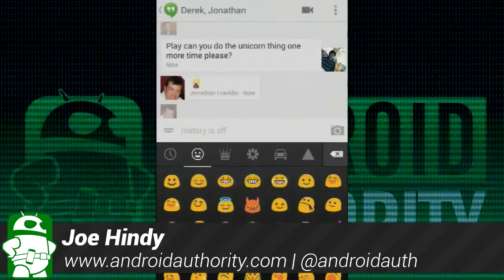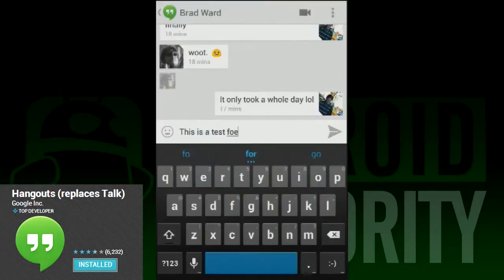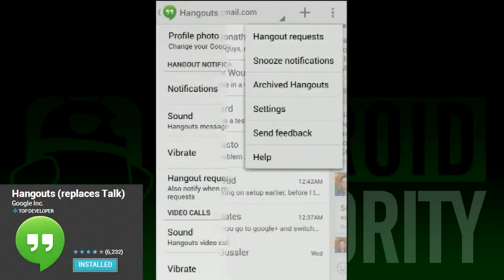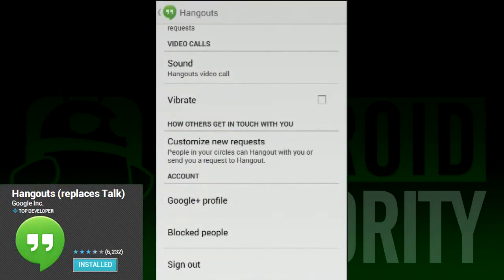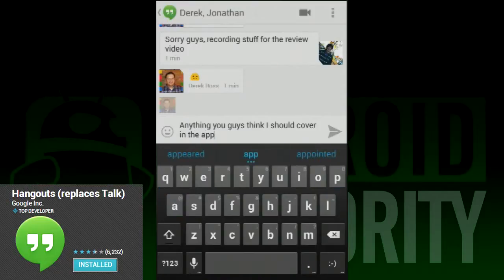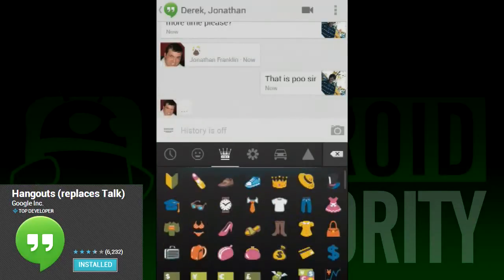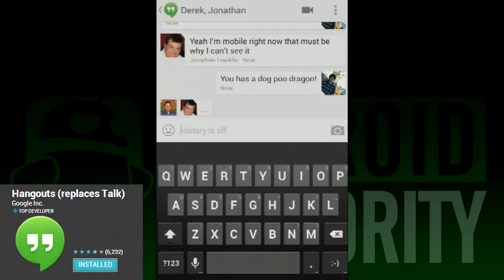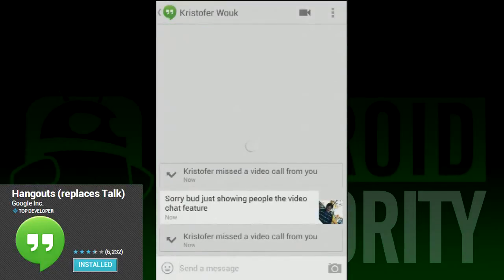Google Hangouts Everything You Need to Know!